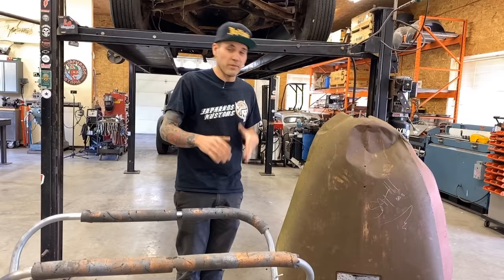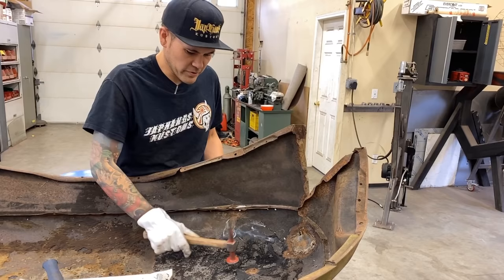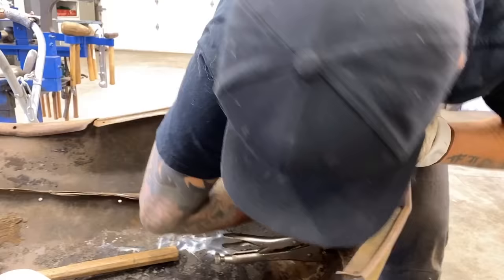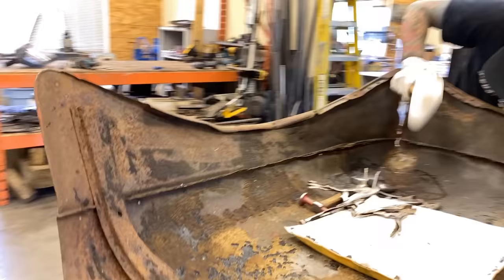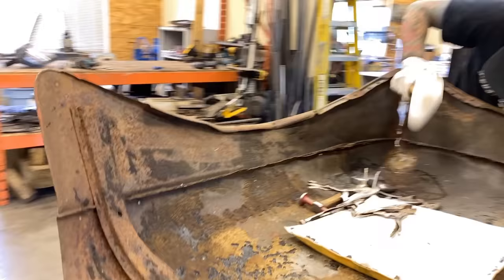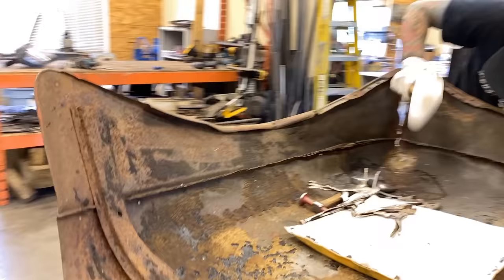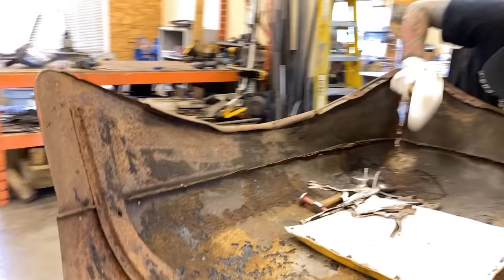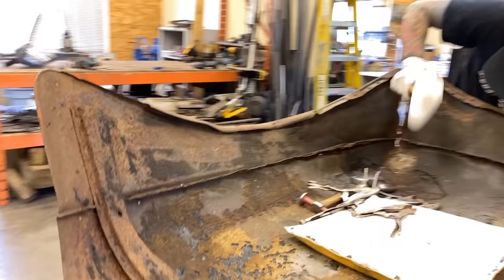How To Use a Hammer & Dolly to Smooth DENTS in Sheet Metal!! | Sheet Metal Repair Techniques PART 1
On this episode of Make It Kustom, I show you how to use various hammers and dollies to smooth out large dents, caused by a fallen tree, on a 1940 Willys hood.